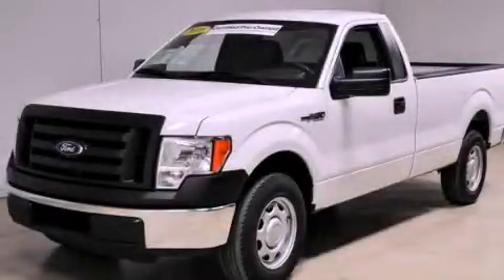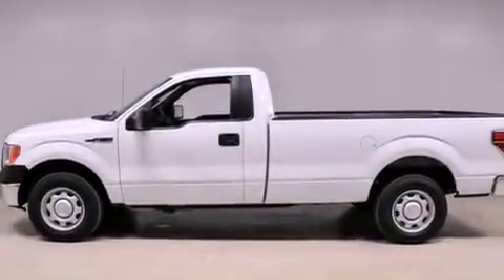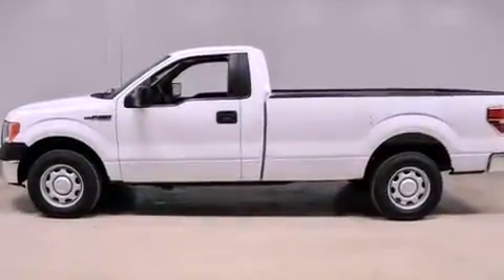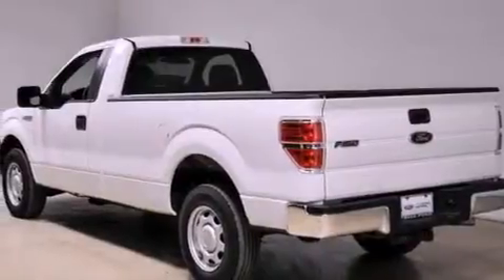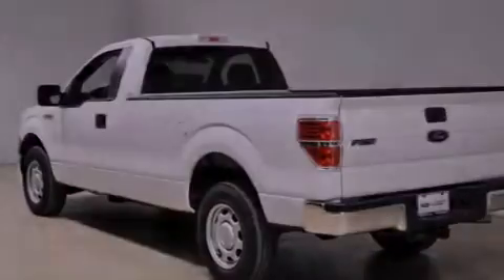Preowned 2010 Ford F-150 Pheonix AZ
Year : 2010
 Make : Ford
 Model : F-150
 Engine : 4.6L 2V EFI V8 engine
 Trans . : Automatic
 Exterior : White
 Miles : 73,463
 Interior : Other